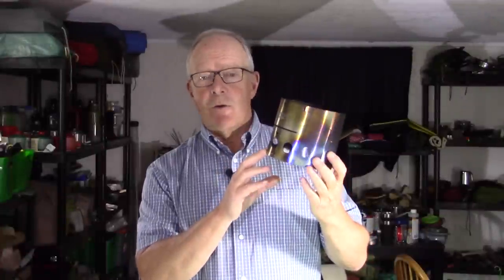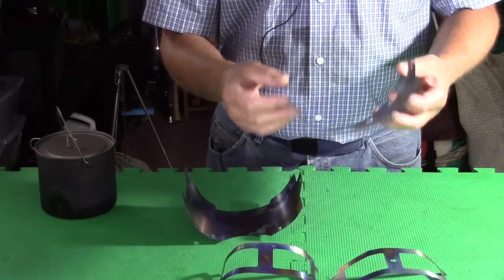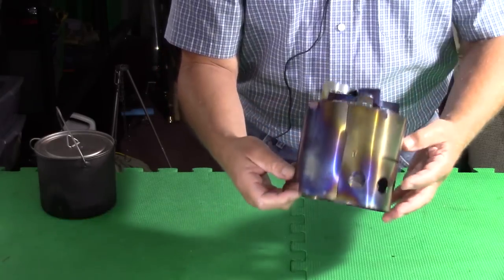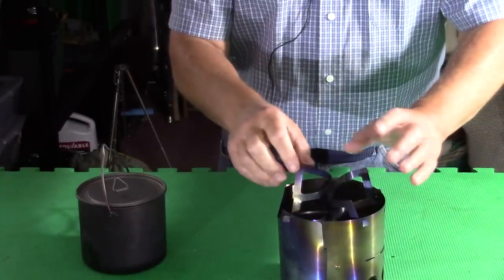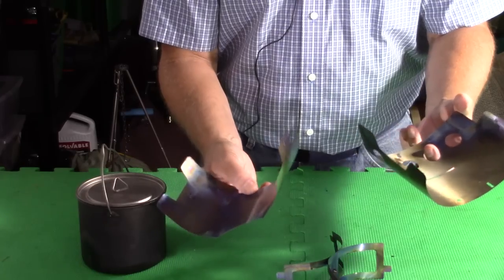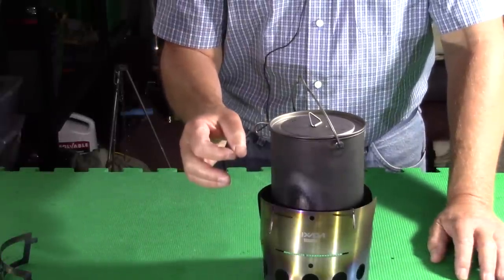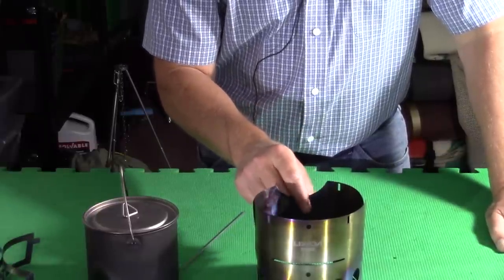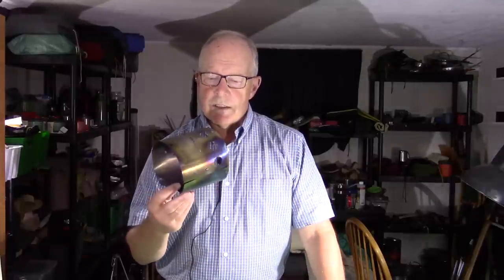Chinese Littlebug Jr Wood Stove Clone - DO NOT BUY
It is not often I recommend against buying a product but this stove is not only a pour value but is potentially very dangerous